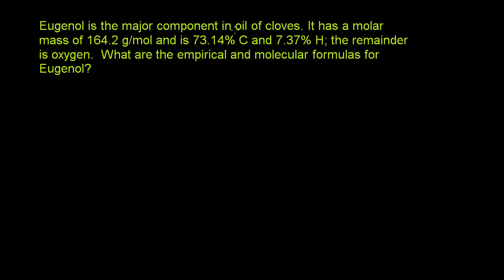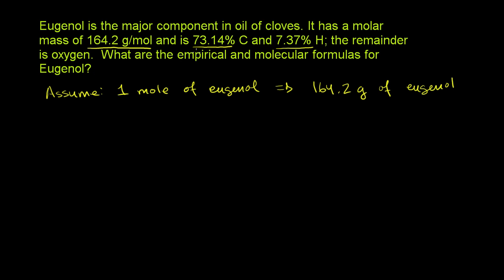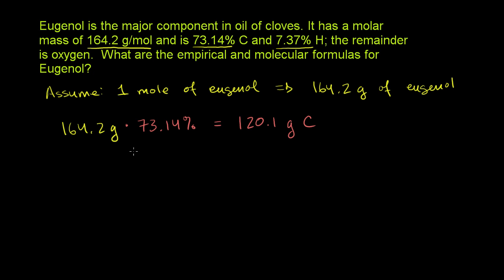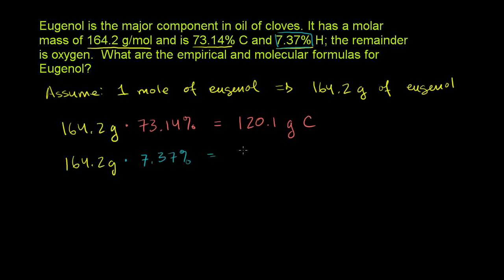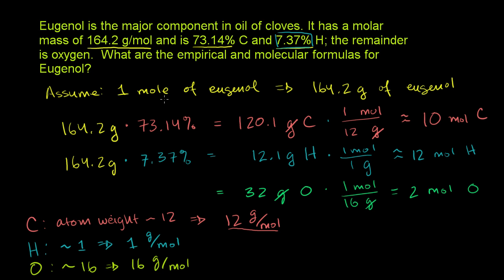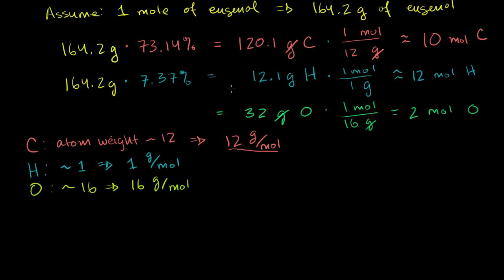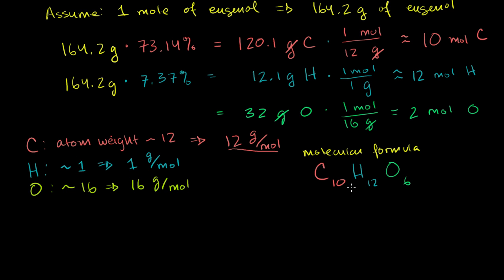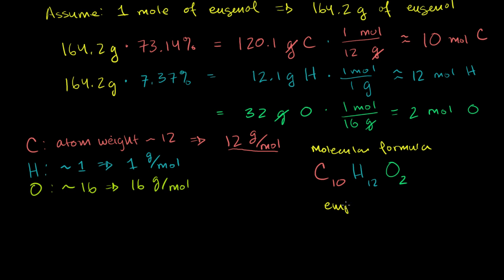Molecular and Empirical Forumlas from Percent Composition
Molecular and Empirical Forumlas from Percent Composition.  Example 2.9 from Kotz Chemistry book